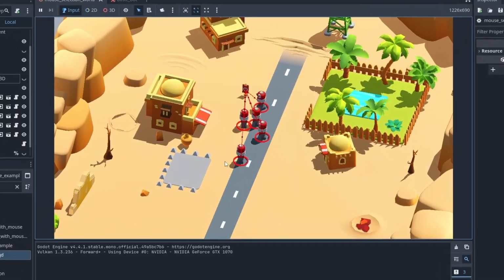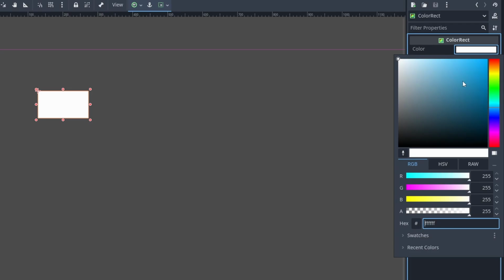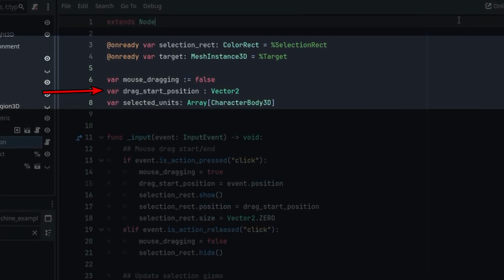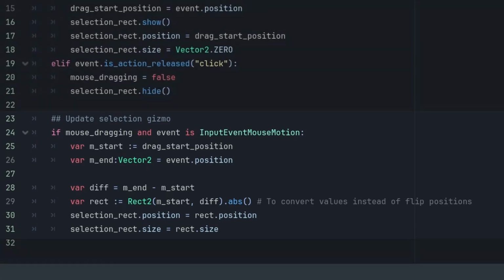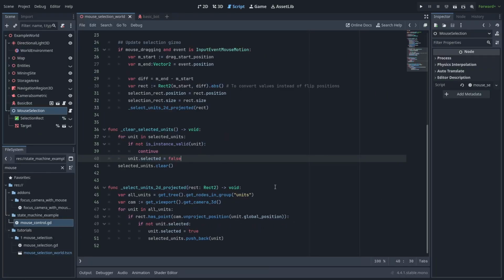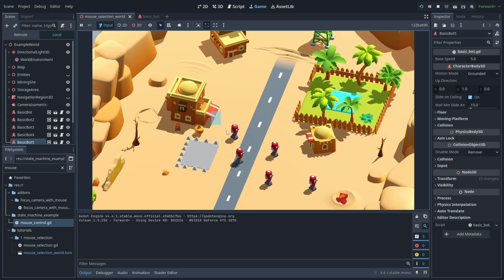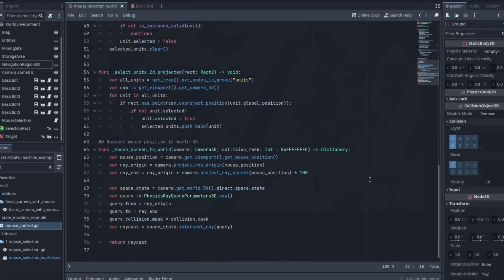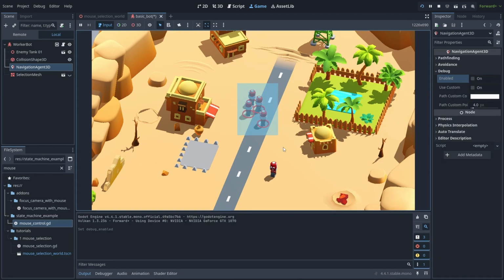RTS Unit Selection in 3D | Drag select objects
Ever wonder how to select and move units like RTS games? It's easier than you might think.

A quick overview on how to select and move units around.

CHAPTERS:
0:00 Intro
0:11 Unit setup and selection box
1:53 Selection box gizmo update
3:33 Selecting units
5:18 Moving units
6:40 Click select units
7:16 Navmesh debug and Outro